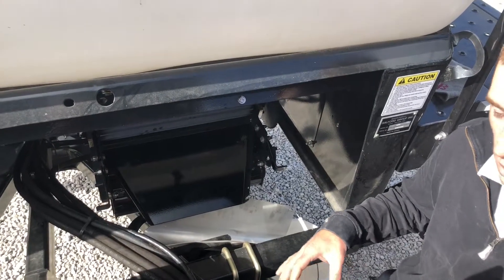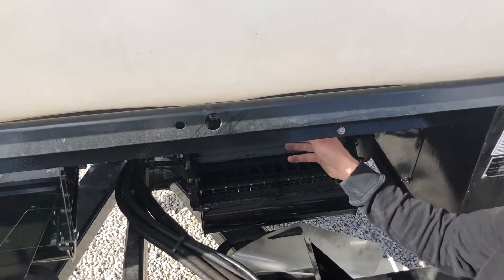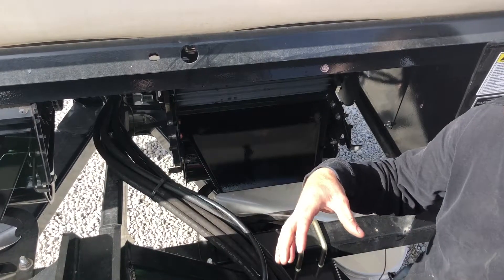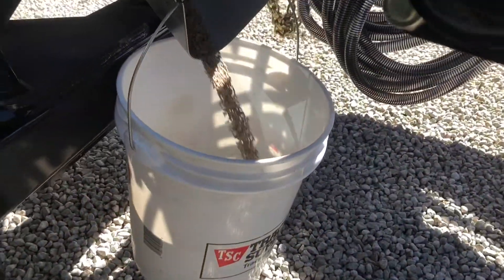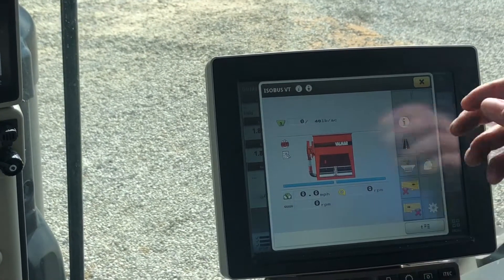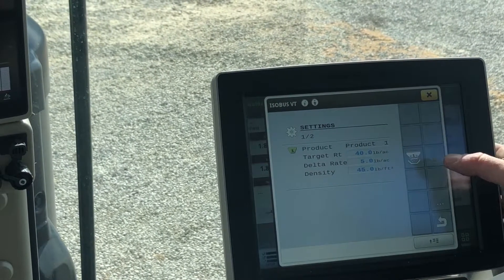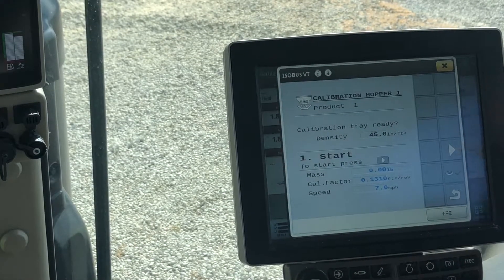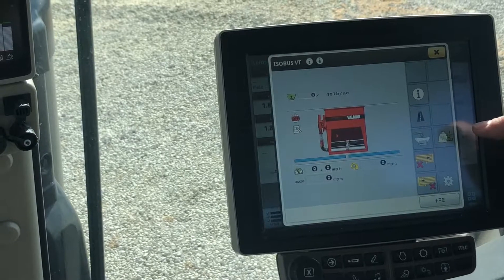Valmar ISO Calibration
This video shows how to perform a catch calibration on the 56 series Valmar seeders. This seeder is a 3 point mount seeder so we show how the catch trays are used and how to catch seed. Also we run through the ISO controller in the cab for controlling rates, calibrating, controlling sections, monitoring fan speed and much more.